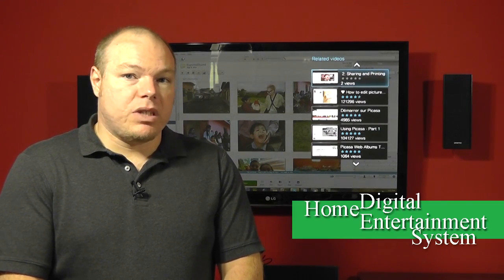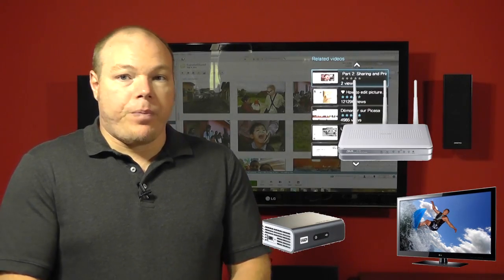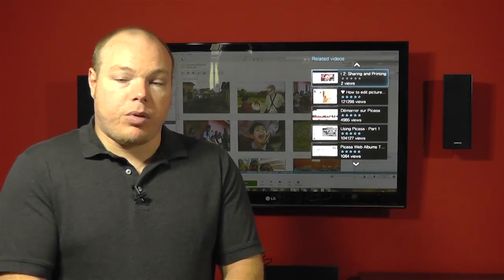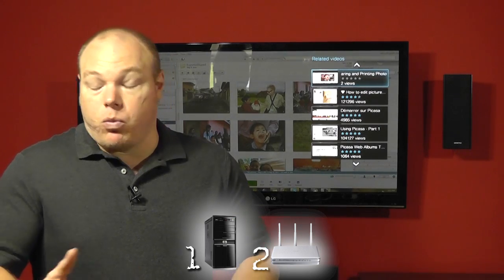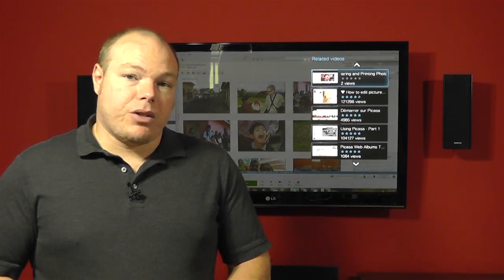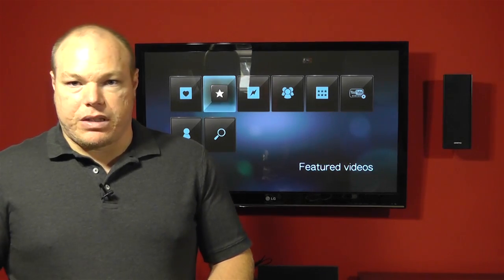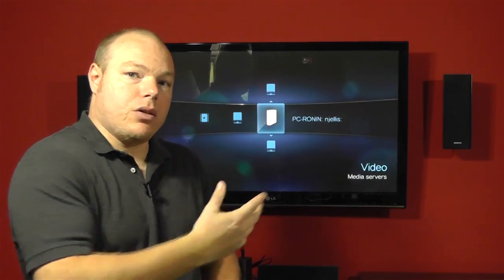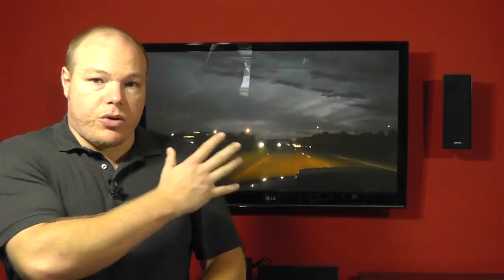Part 1: Introduction and Demonstration - Setting up a Home Digital Entertainment System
In this PC Computer Guy tutorial, I will walk you through setting up a system by which you can stream (play) your content that sits on your computer, to inexpensive media devices around your house. This allows you to watch personal videos of vacations on the big screen TV in the living room, or play your computer's music on the nice surround sound system you have. It also allows you to have a centralized storage for your data that is accessible whenever you'd like it.